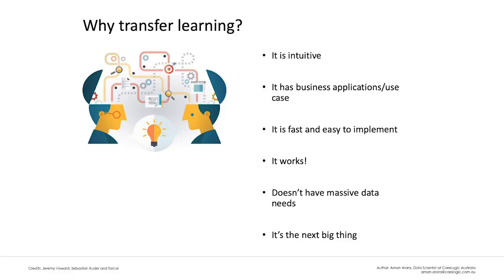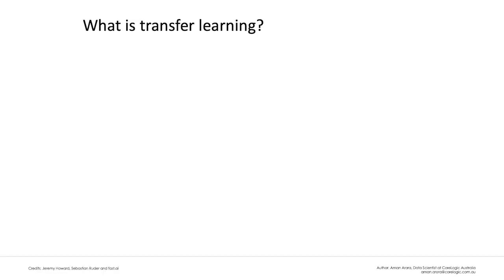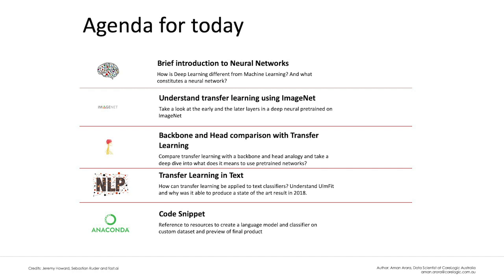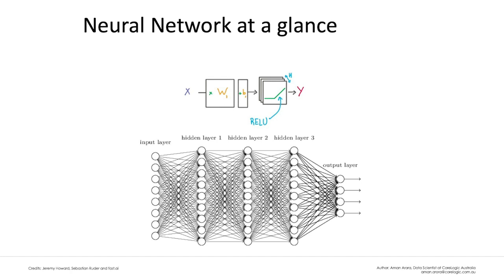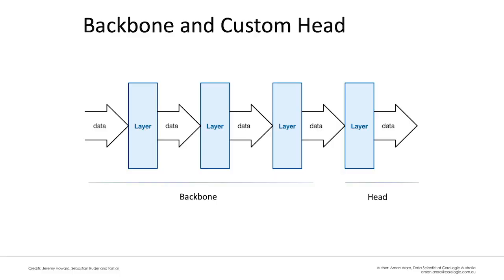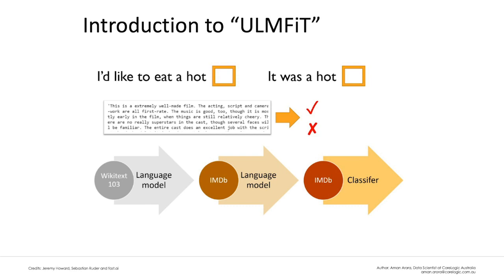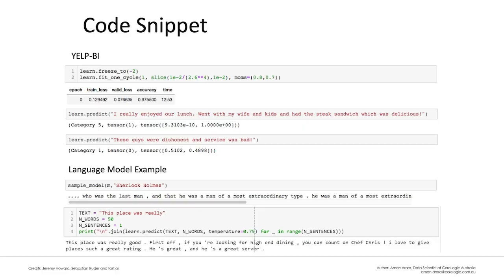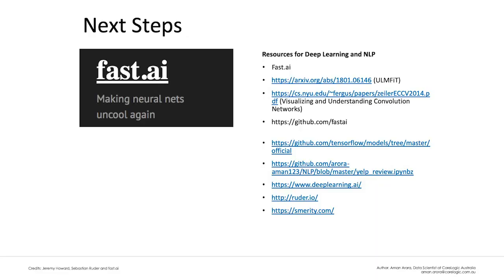AMAN ARORA: “Demystifying Transfer Learning - what's exactly going on and why is it so popular?”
Transfer Learning is perhaps the reason why deep learning is so successful and is able to achieve great results across various domains. In the words of an expert data scientist and fast.ai founder Jeremy Howard 'Every time we put transfer learning into anything, we generally make it much better'. In mid-2018 Jeremy Howard and Sebastian Ruder put transfer learning to test in NLP and the proposed method(ULMFiT) significantly outperformed existing state-of-art on six text classification tasks reducing the error by 18-24% on the majority of datasets. Through this talk let's demystify transfer learning and understand what's really going on under the hood and why is this method so successful.